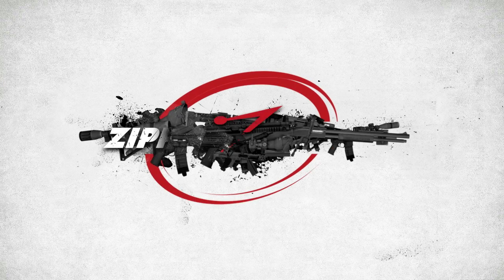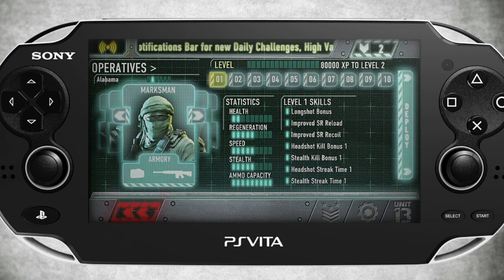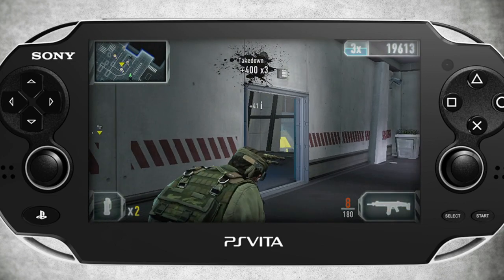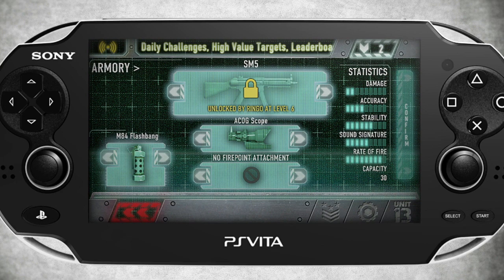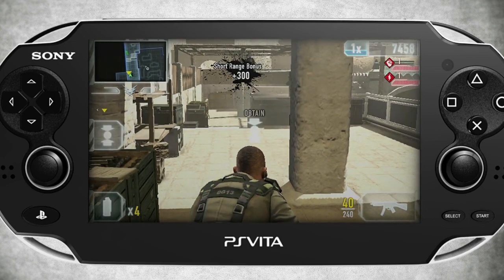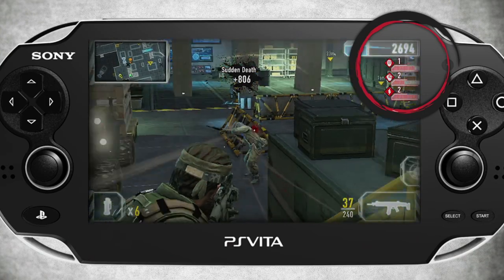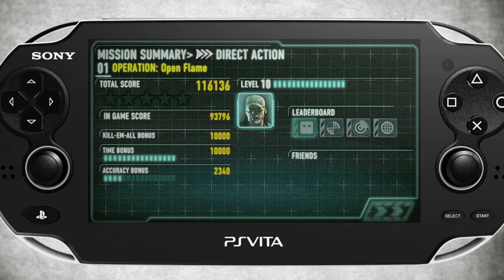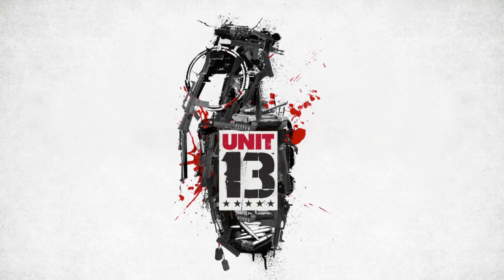How to Play Unit 13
Take a look how to get around Unit 13 when it launches exclusively on PS Vita on 7 March.